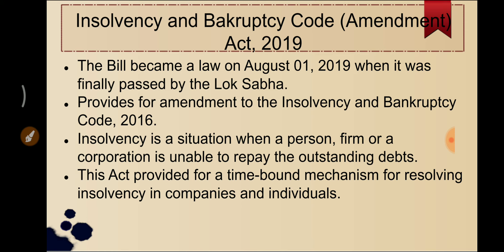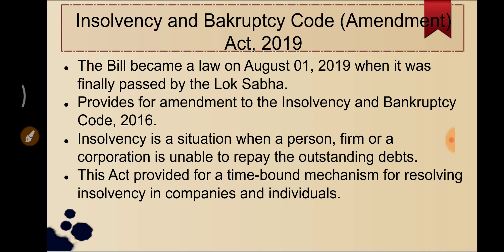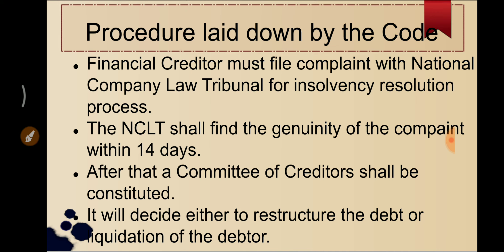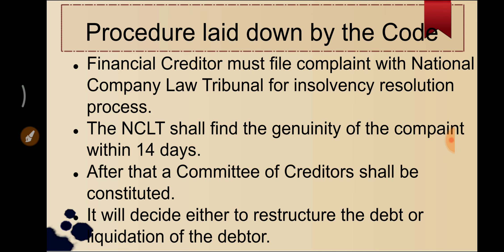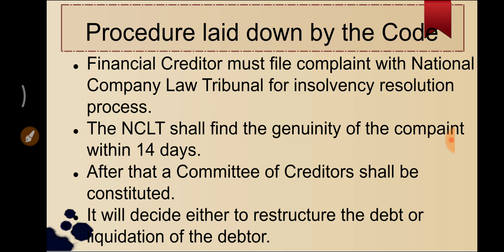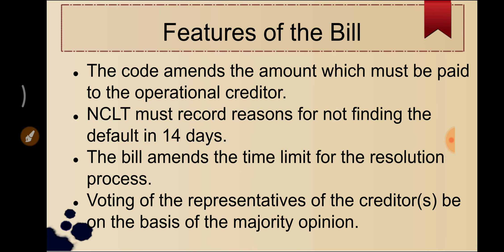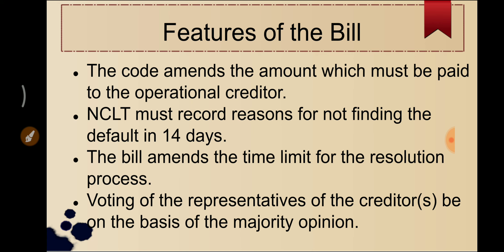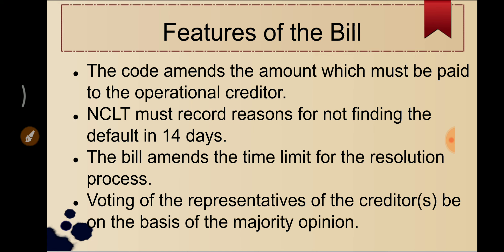Insolvency and Bankruptcy Code (Amendment) Act, 2019 || Ambrish Tewari || UPSC LIFE